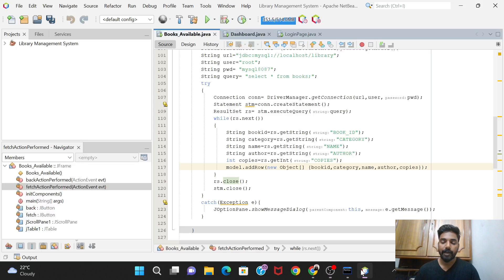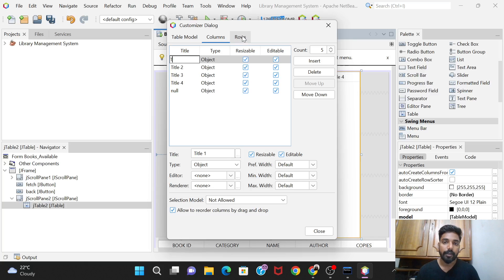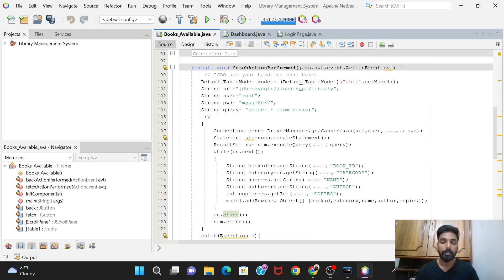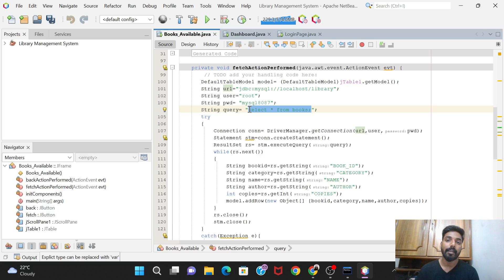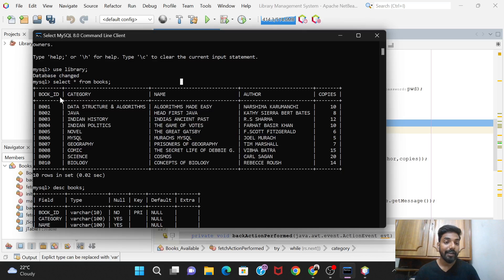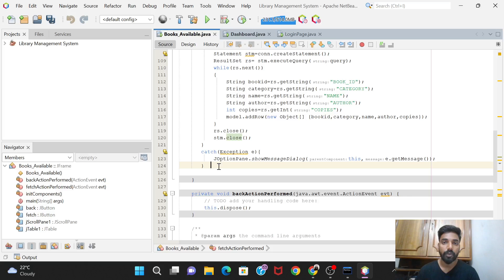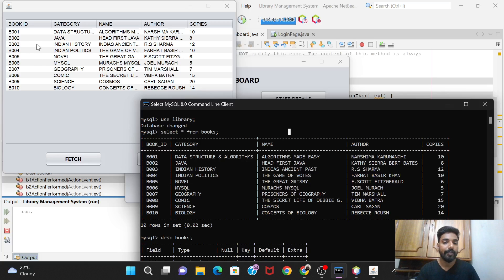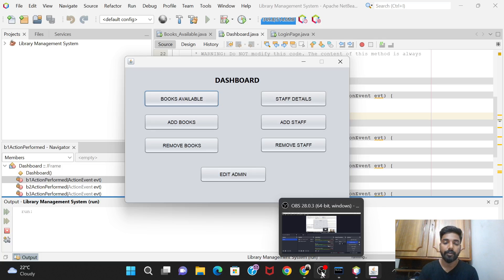Library Management System | Java and Mysql | Part -5